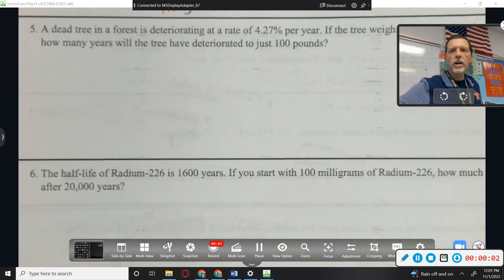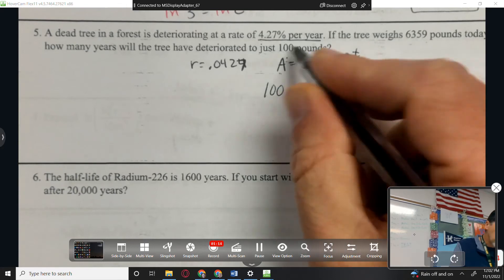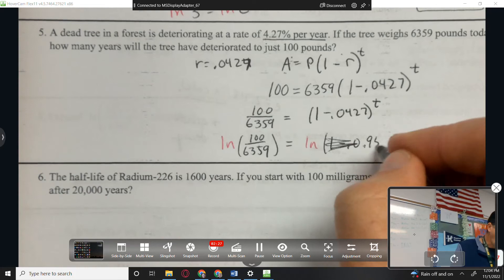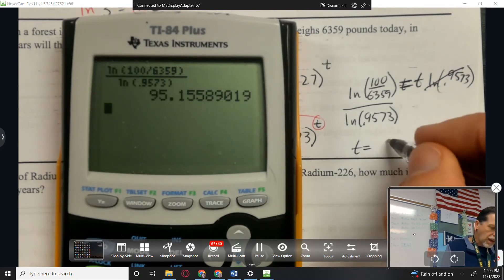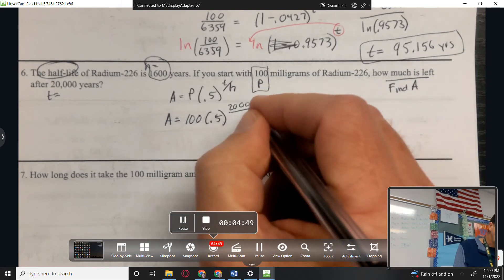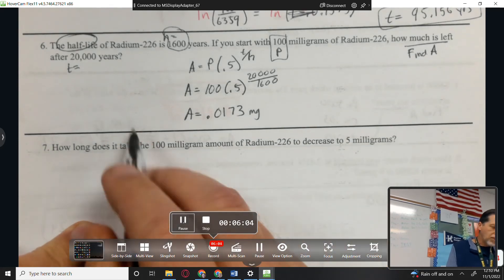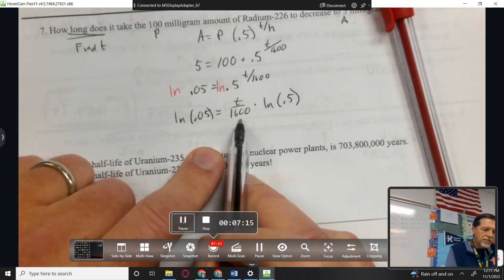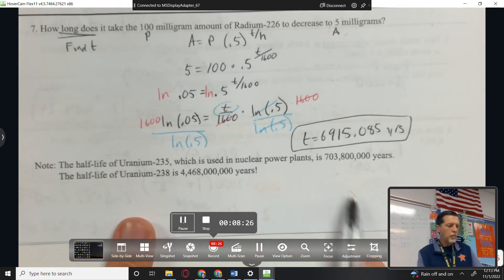PreCal U5D8 part2